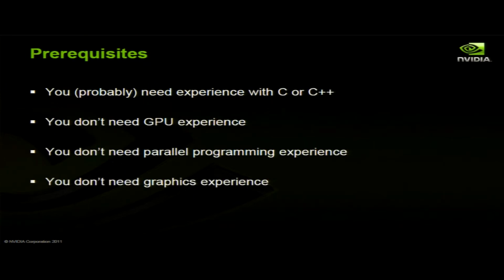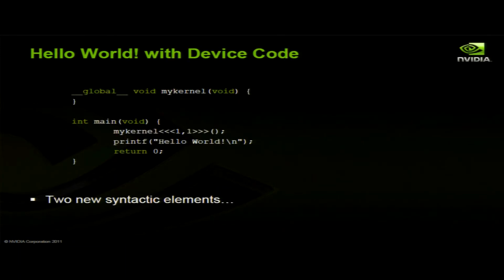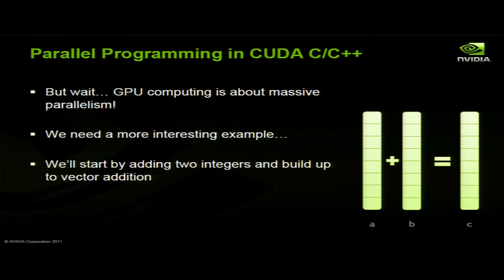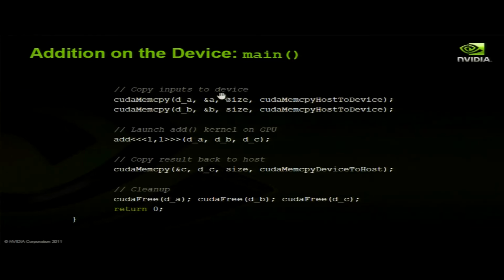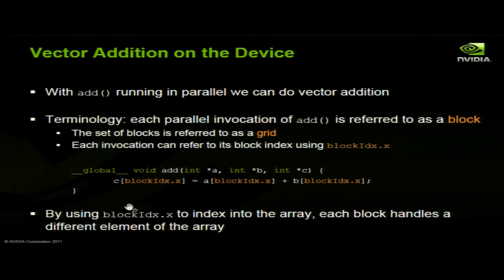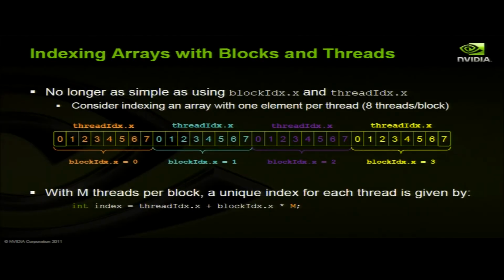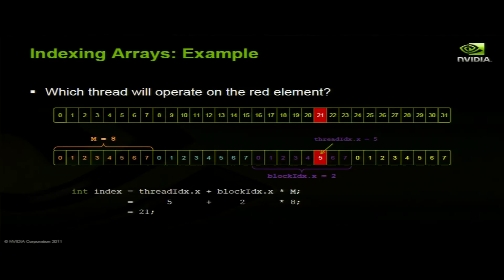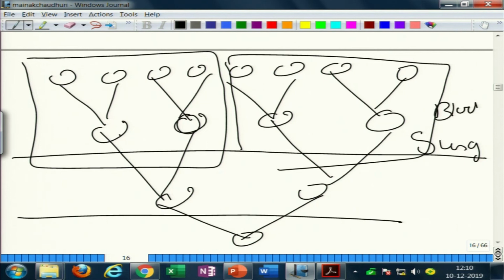Lecture 13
CUDA C